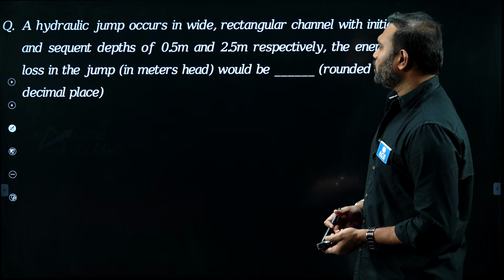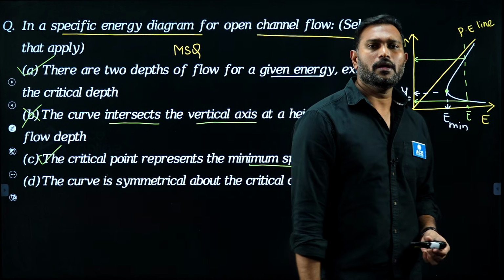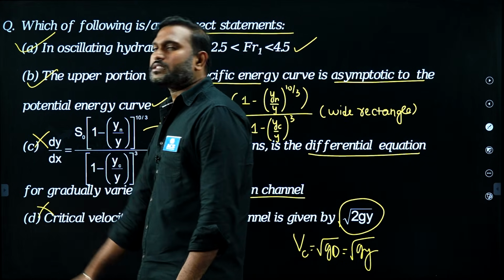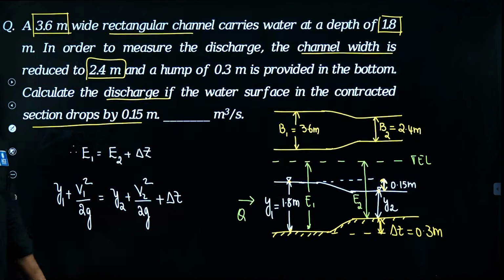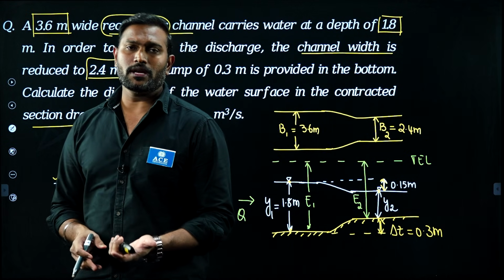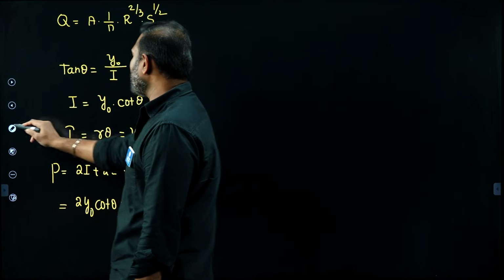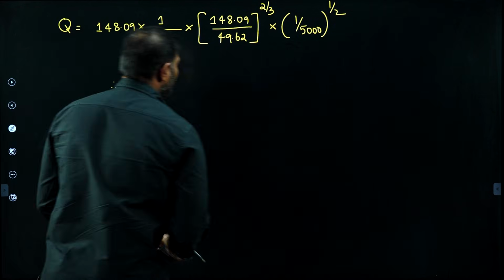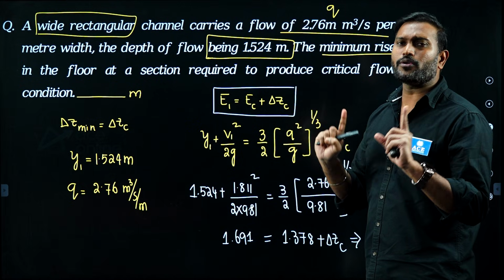GATE 2026:Civil Engg. | Open Channel Flow | Score Booster Series | NAT & MSQ Question Solving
Boost your GATE 2026 Civil Engineering preparation with the Open Channel Flow – Score Booster Series by ACE Online. This session focuses on NAT & MSQ question solving, covering important concepts, numericals, and exam-oriented problems. Learn effective solving techniques to improve speed, accuracy, and confidence. Perfect for aspirants aiming to maximize scores in Fluid Mechanics through focused practice.